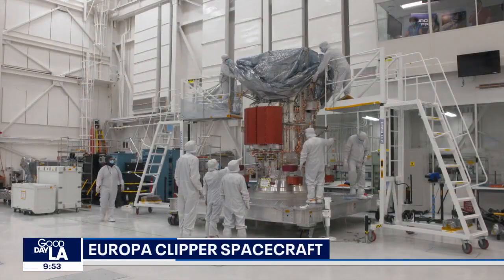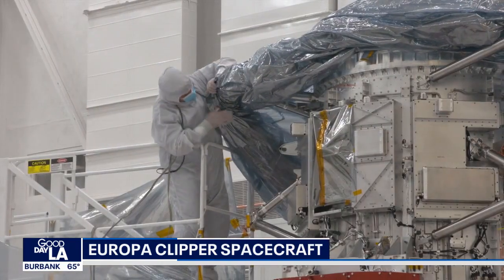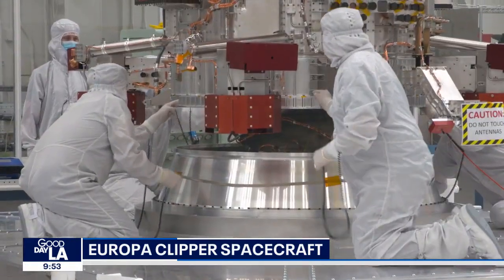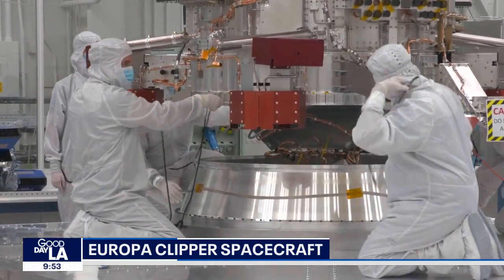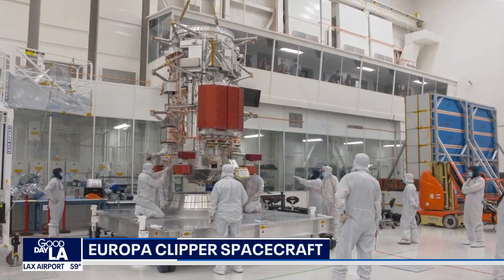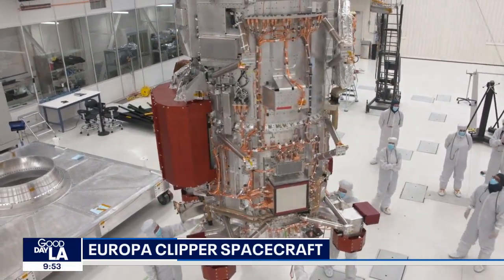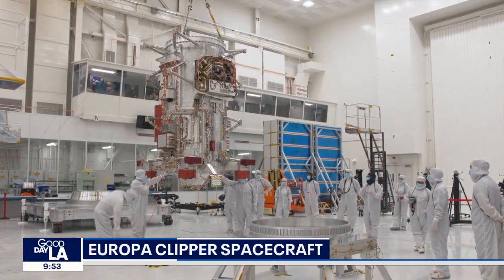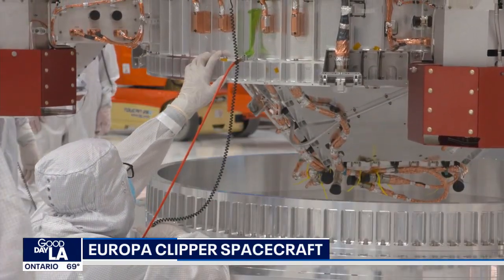Europa Clipper Spacecraft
Europa Clipper will orbit Jupiter and perform dozens of close flybys of its moon Europa, gathering detailed measurements with highly advanced instruments.